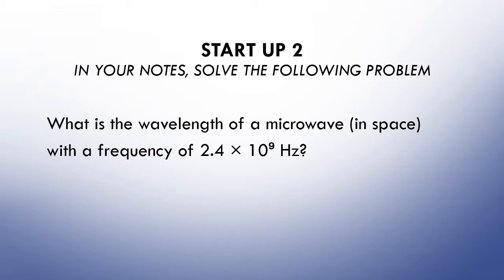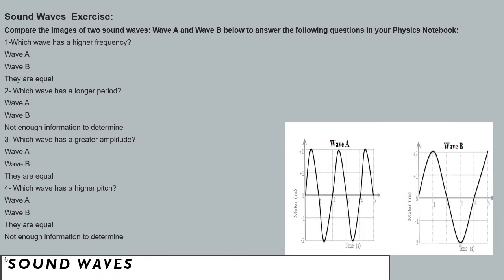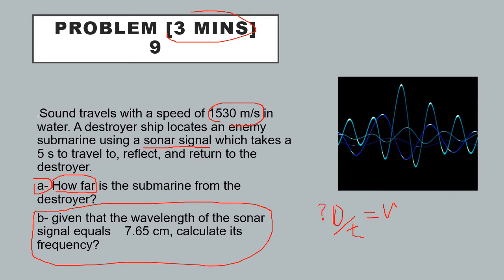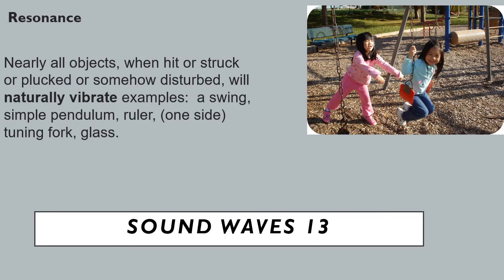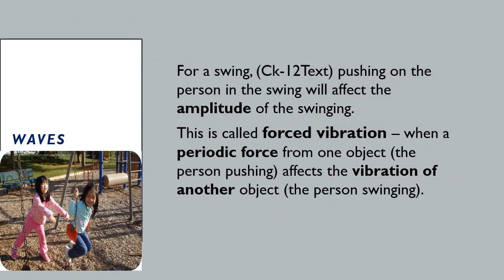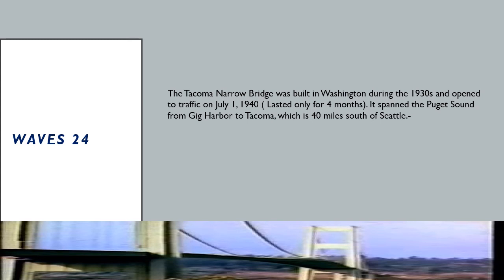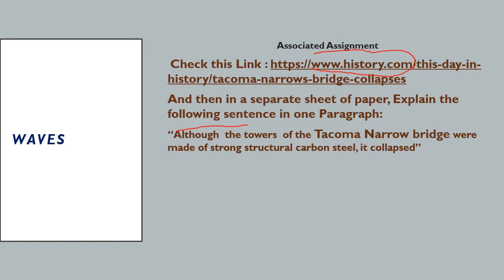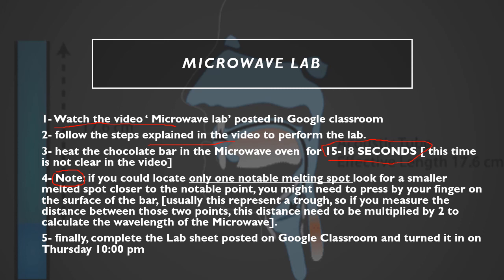Physics: Standing Waves A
Physics: Standing Waves Class, Part A. Taught by Hany N. Abdelmalek, Spring 2020.